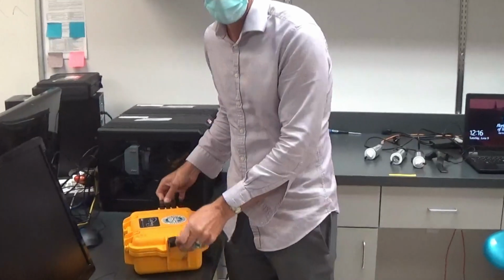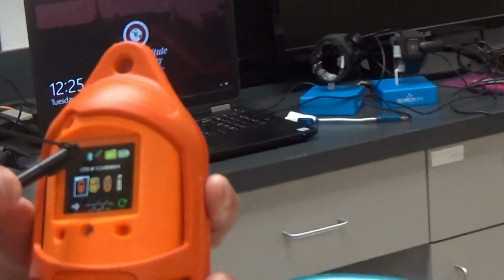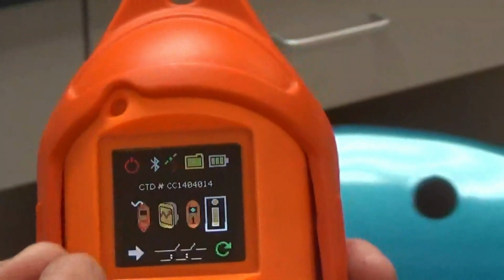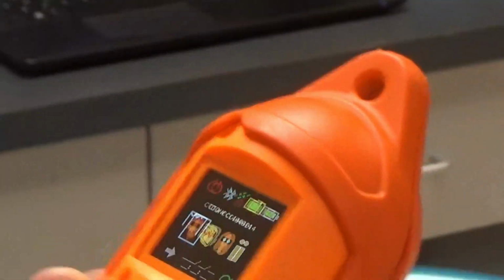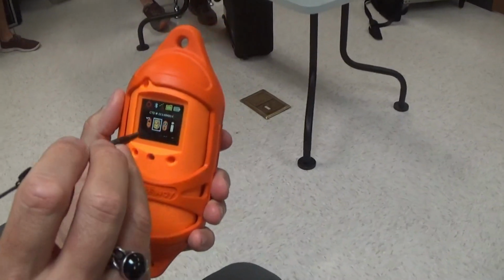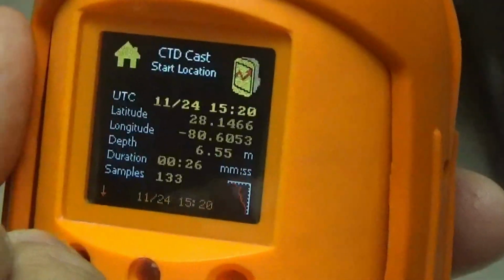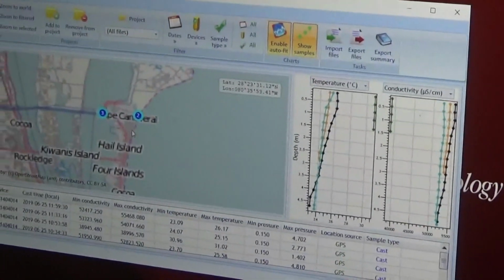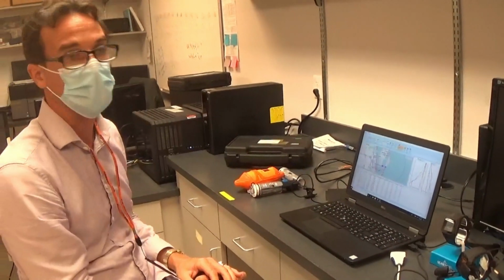CTD Castaway Setup and Use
This instructional video describes the setup and use of a Castaway CTD.